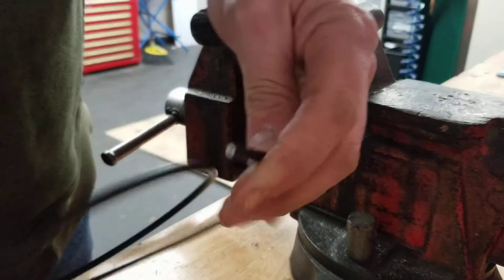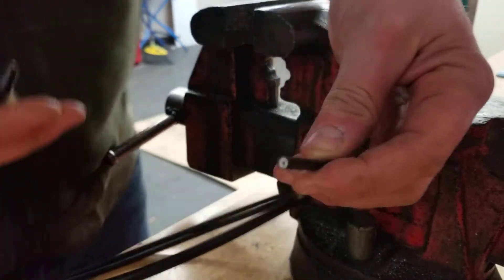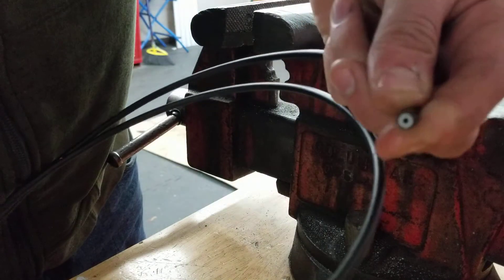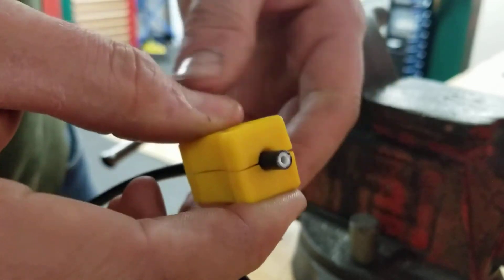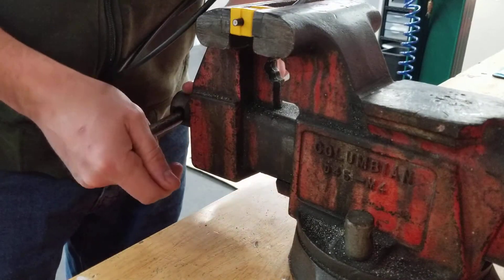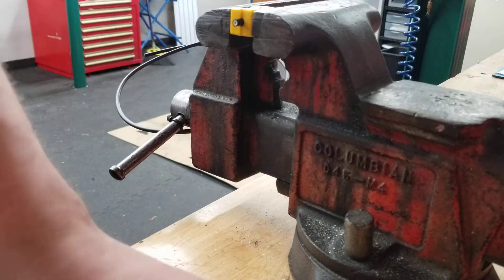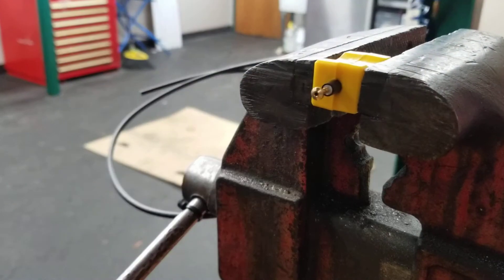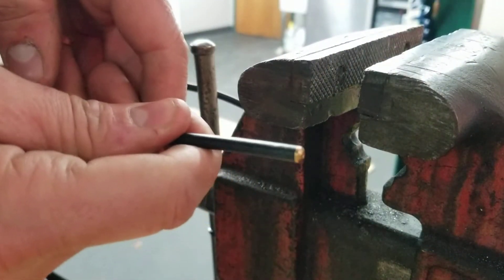Hydraulic line needle installation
This video briefly shows how to install a needle in a hydraulic brake line